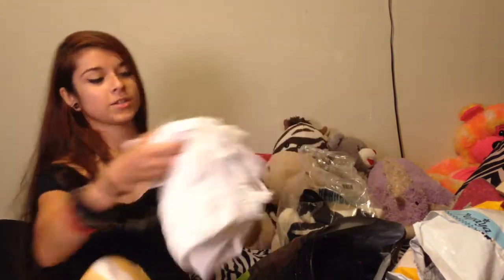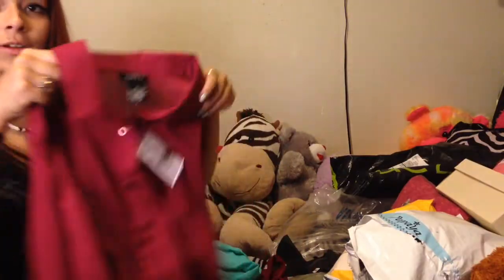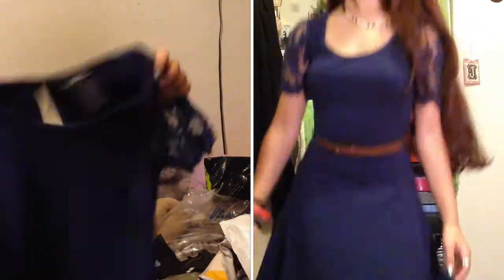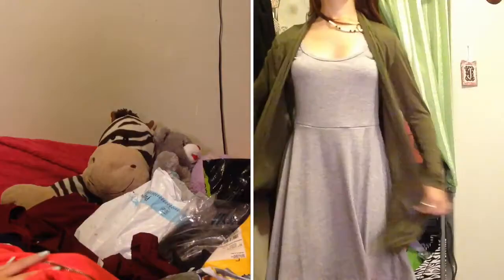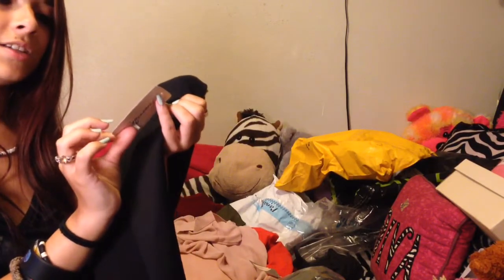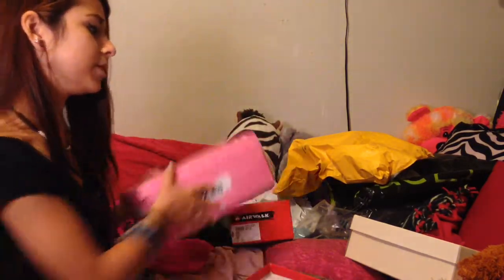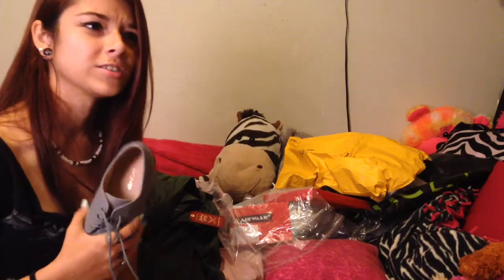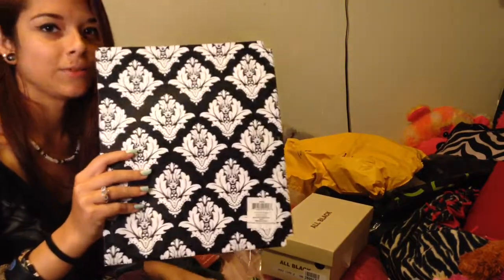Back to School Try on Haul!